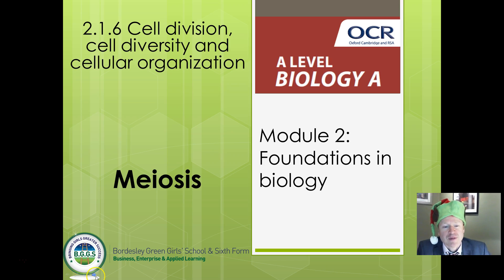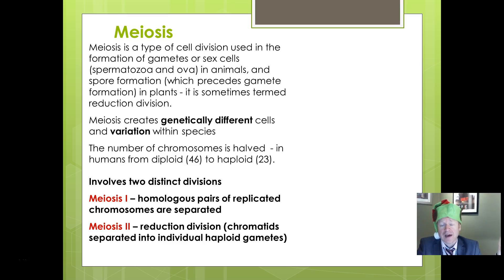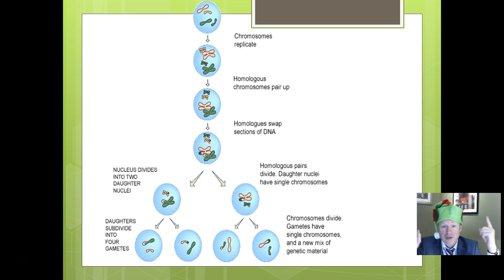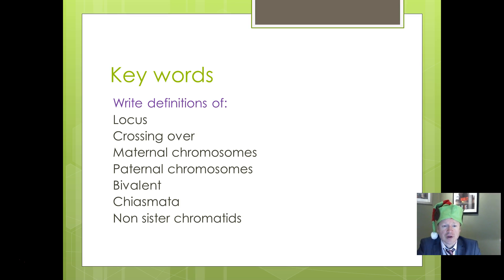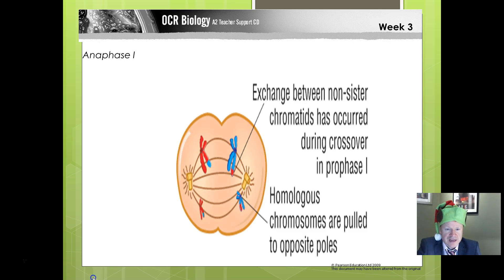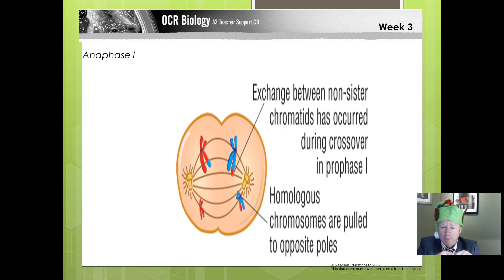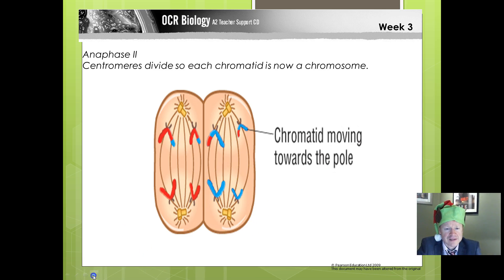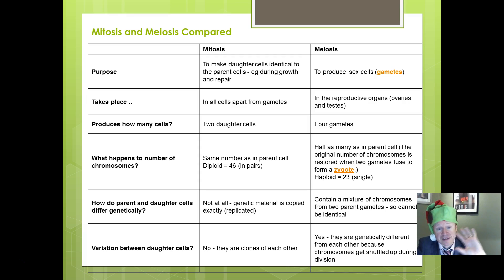OCR Biology 13 Meiosis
Video of presentation for OCR Biology Module " Foundations in Biology, section 2.1.6, discussing meiosis and how variation is produced.